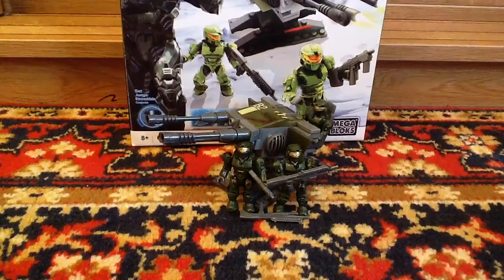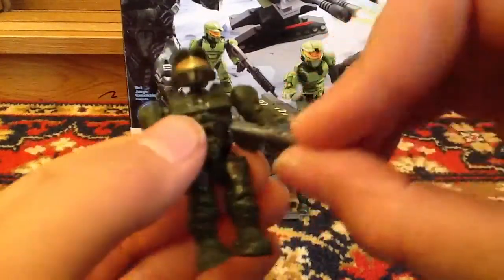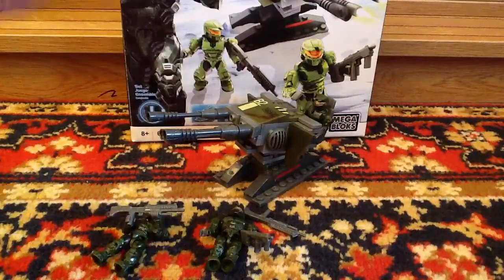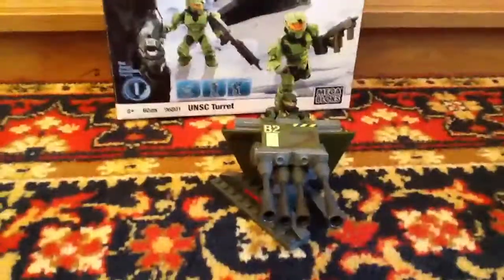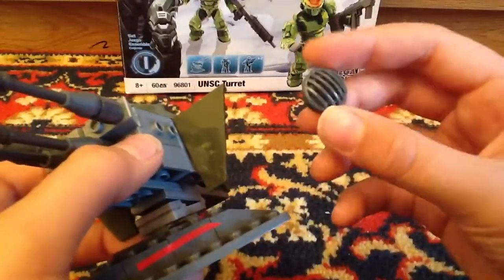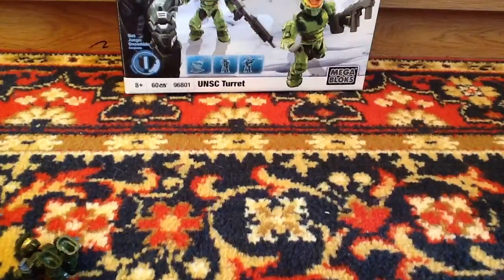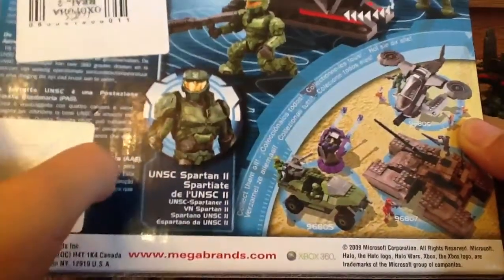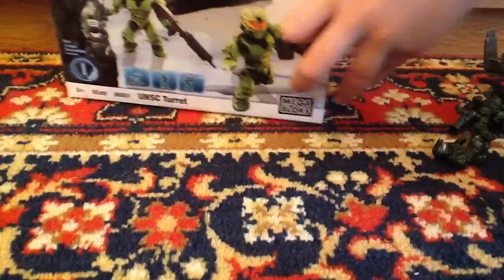Halo Mega Blocks UNSC turret review.